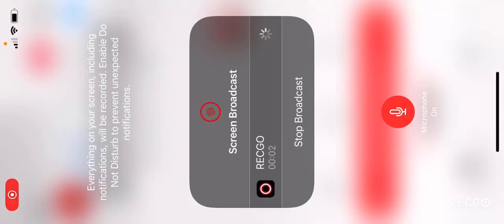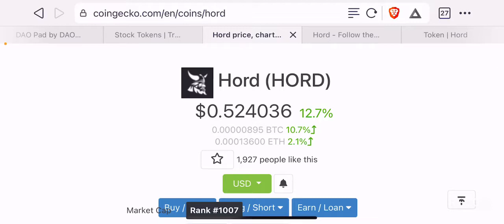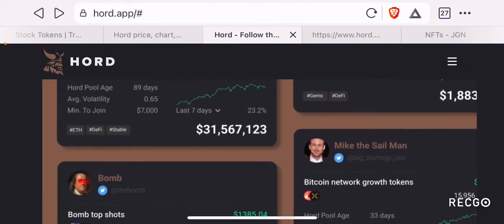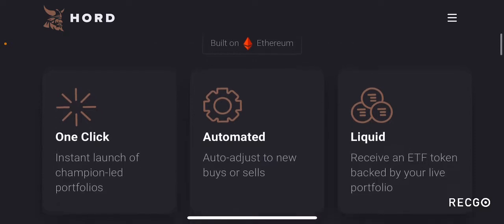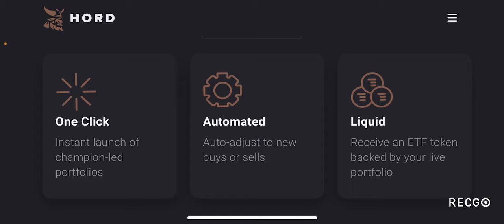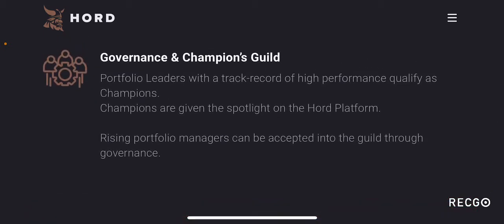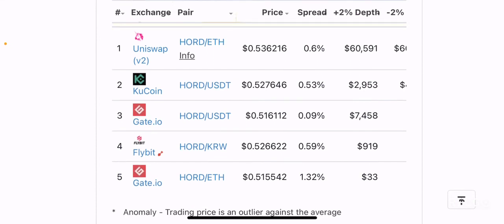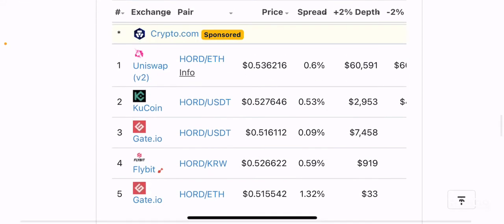This Platform Allows You To Create Your Own Customised Portfolio ETF, Which Can Make You A Champion!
My thoughts on $HORD.